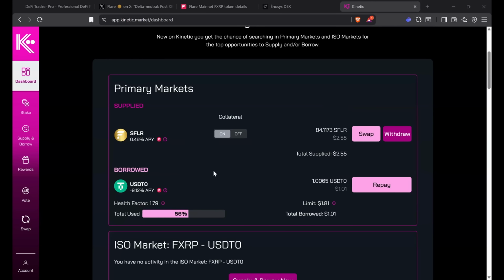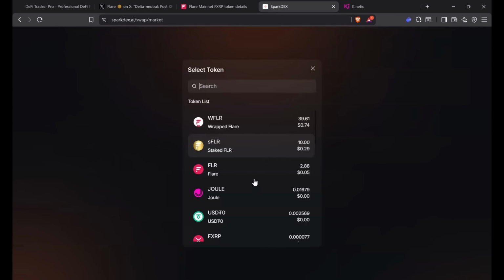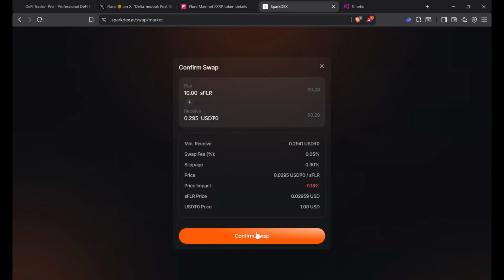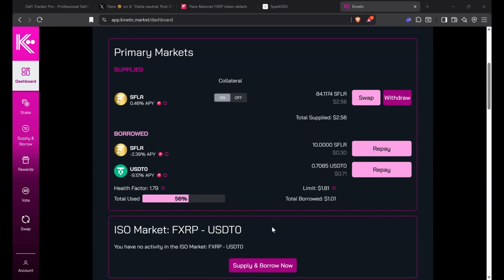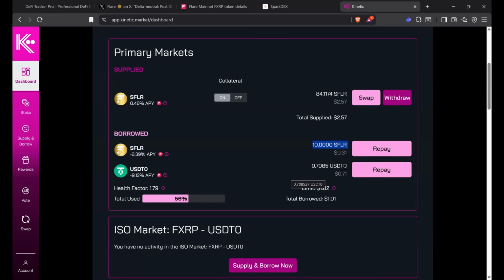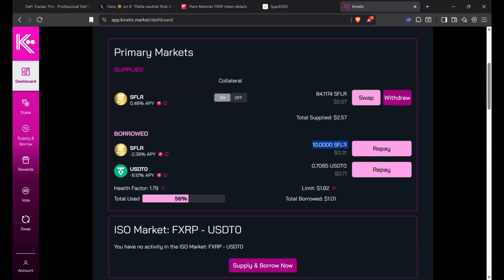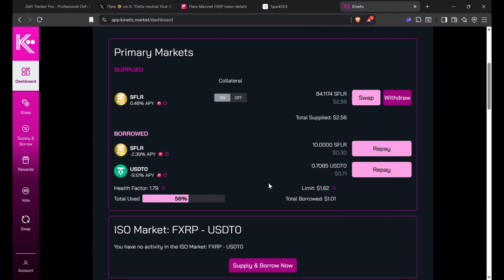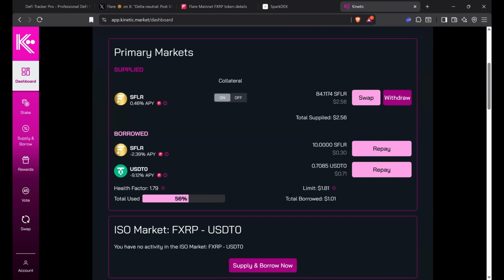Long or Short? Smart Borrowing on Flare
app.kinetic.market

In this episode, I explain how borrowing can be used not only to go long but also to build neutral or short positions directly on the Flare Network.

We explore how to balance debt between stablecoins and volatile assets like FLR or XRP to create a self-hedged portfolio that performs in both up and down markets.

You’ll learn:
• How borrowing crypto or stables changes your exposure
• How to use borrowed assets to short or hedge positions
• The logic behind neutral, bullish, and bearish borrowing
• How to manage risk and avoid liquidation using strategy, not luck

This walkthrough shows how DeFi lets you build hedge-fund-level strategies without leaving the Flare ecosystem.